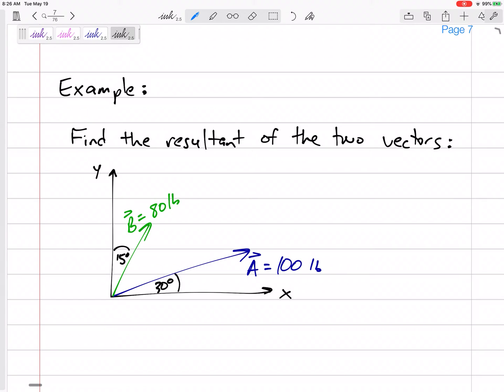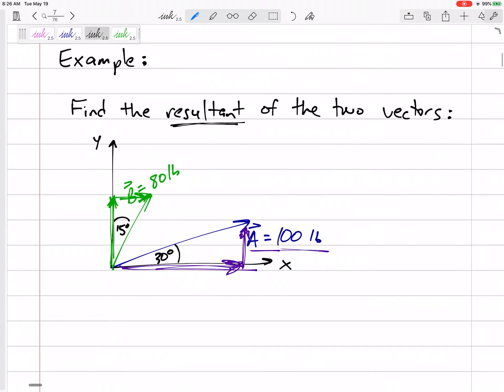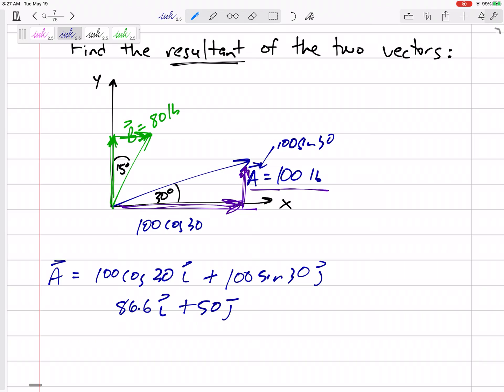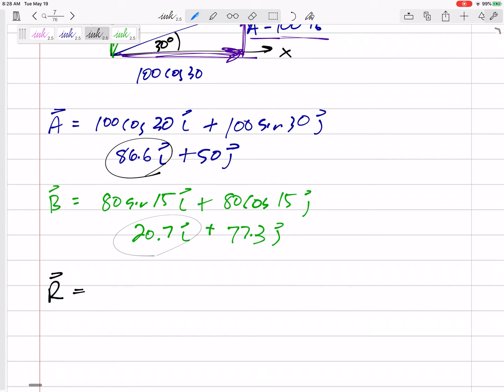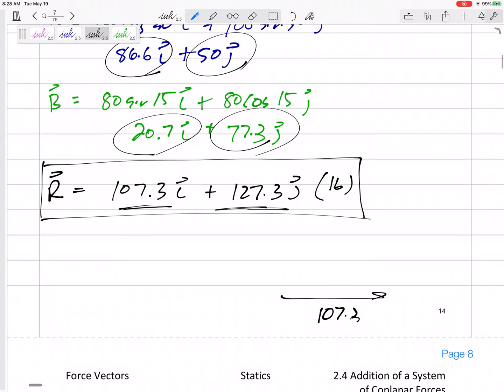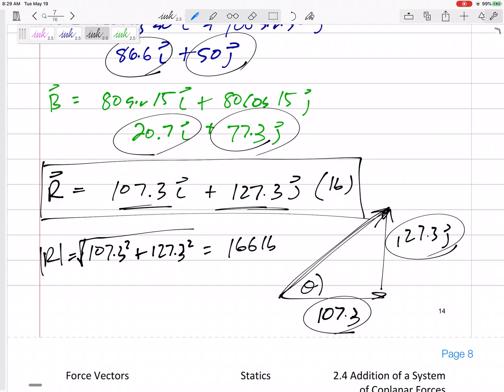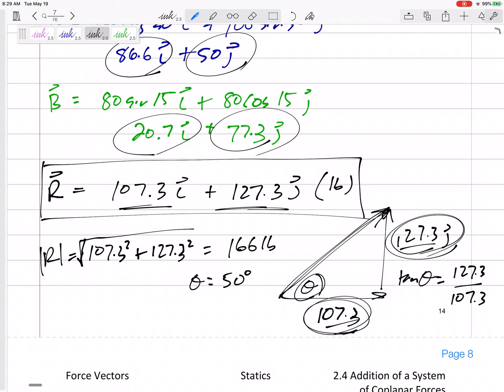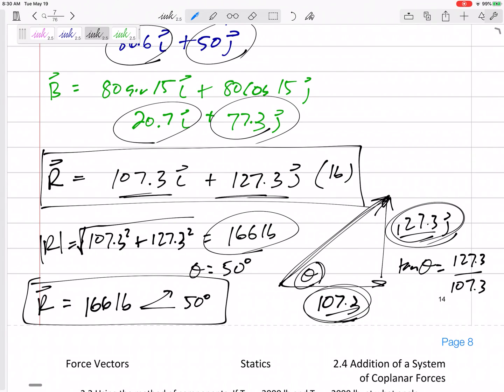Statics - 2D vector addition - Method of Components Example 1